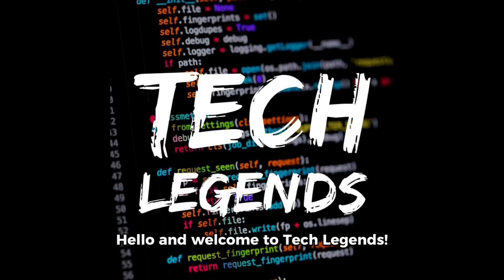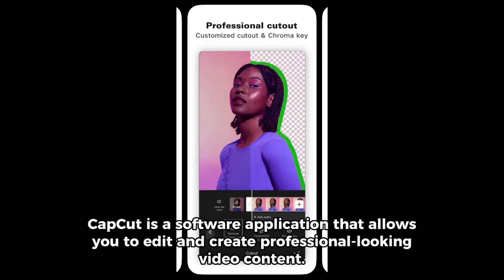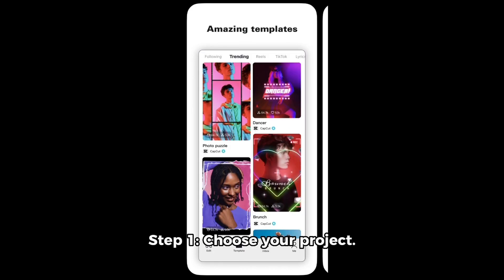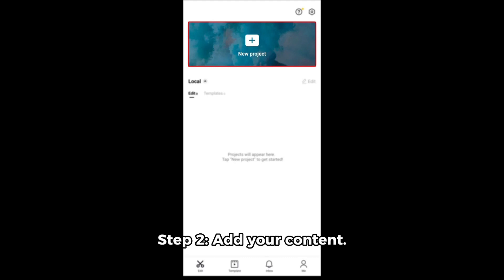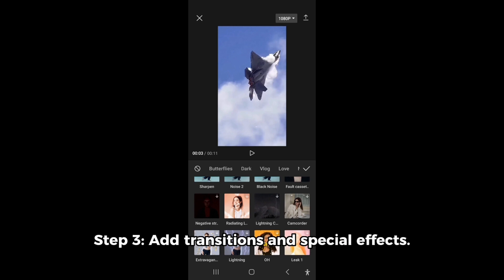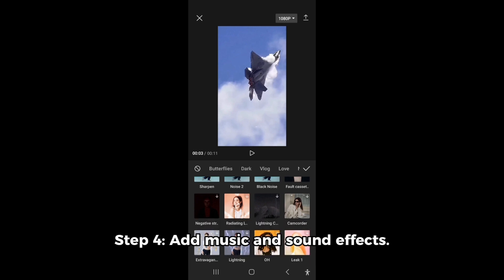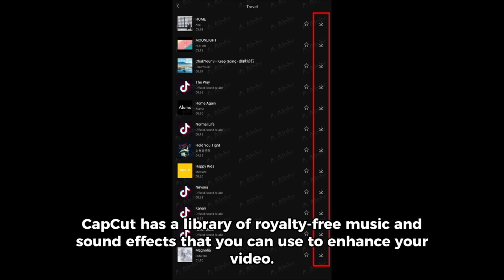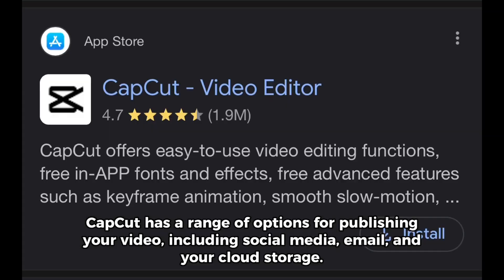CapCut Quick Tutorial (2023) | Tech Legends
Hi viewers! Welcome to Tech Legends. My names Matt and today I'll be conducting a short tutorial on how to use CapCut.